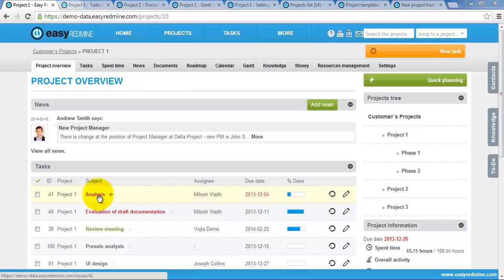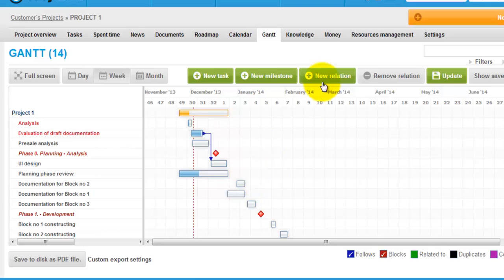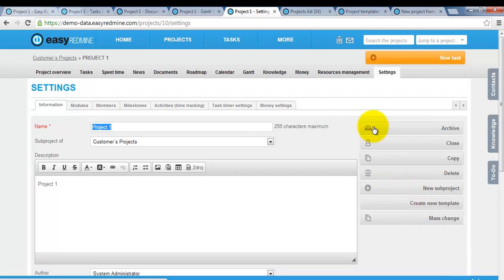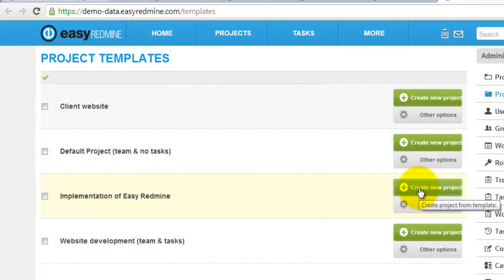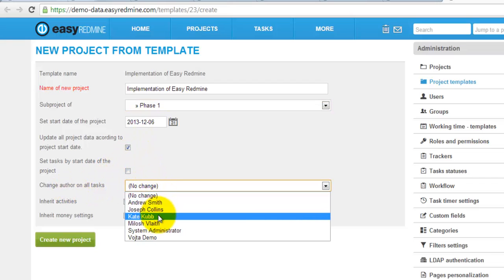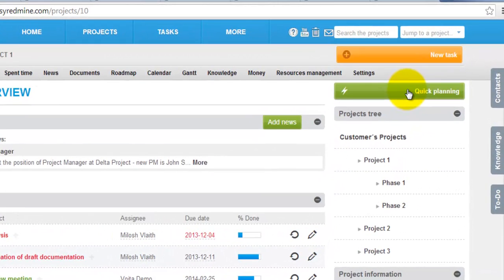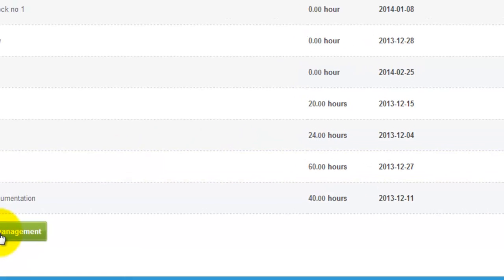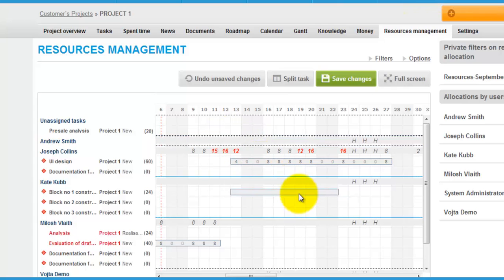Easy Redmine - How to work with project templates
Easy Redmine provide advanced project templates feature for even easier project management. Any existing project with all the settings can be saved as the project template.